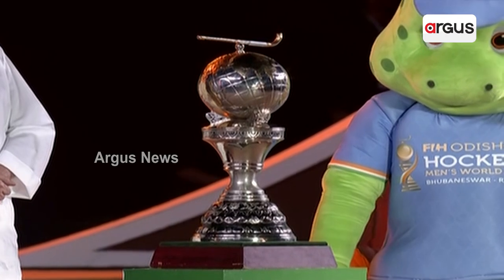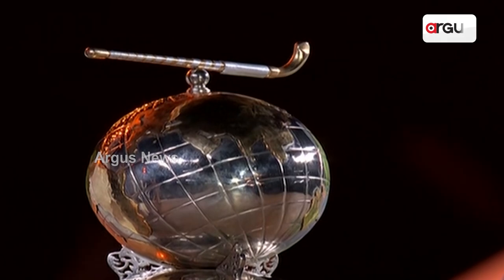Hockey World Cup 2023 । ଆଲୋକିତ ହେଲା କଟକ ବାରବାଟୀ ଷ୍ଟାଡିୟମ ।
ଆଲୋକିତ ହେଲା କଟକ ବାରବାଟୀ ଷ୍ଟାଡିୟମ ।
Argus News is Odisha's fastest-growing news channel having its presence on satellite TV and various web platforms. Watch the latest news updates LIVE on matters related to education & employment, health & wellness, politics, sports, business, entertainment, and more. Argus News is setting new standards for journalism through its differentiated programming, philosophy, and tagline 'Satyara Sandhana'.

To stay updated on-the-go,

Argus News Is Available on:
TataPlay channel No - 1780
Airtel TV channel No - 609
Dish TV channel No - 1369
d2h channel No - 1757
SITI Networks HYD - 12
Hathway - 732
GTPL KCBPL - 713
SITI Networks Kolkata - 460
& other Leading Cable Networks

You Can WhatsApp Us Your News On- 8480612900